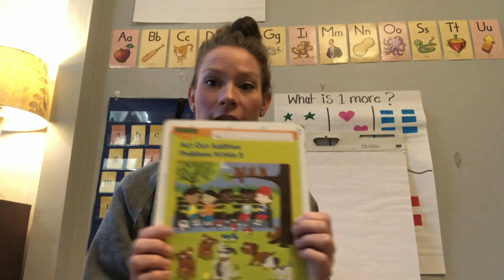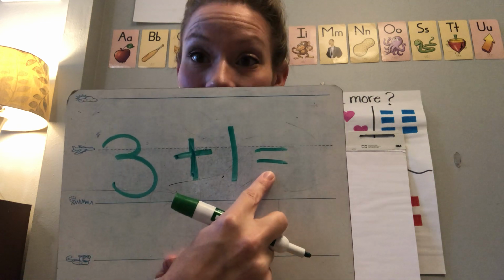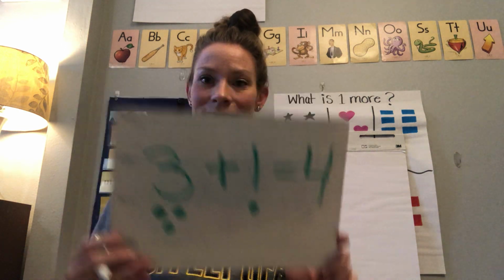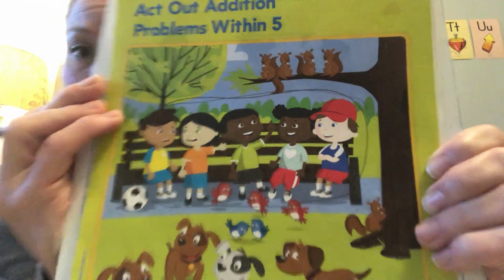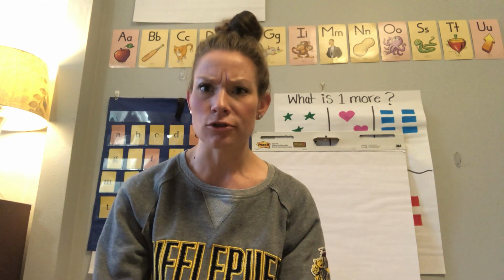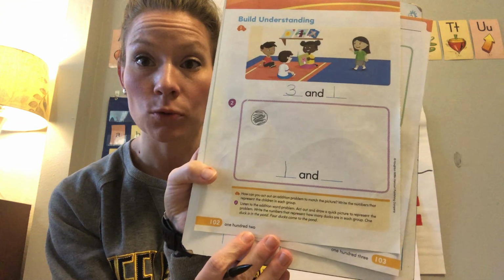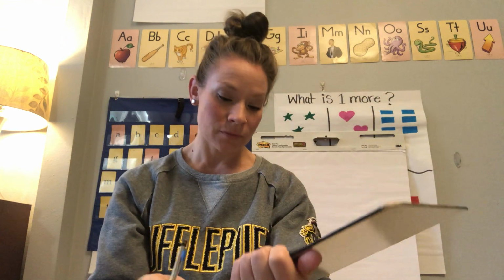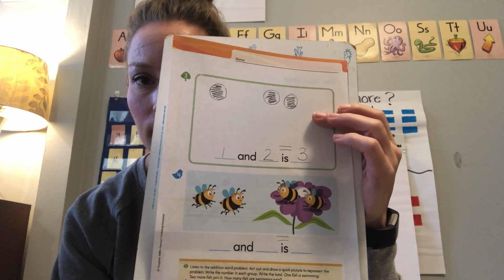11/3 Math Lesson 5.1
Please complete the activity with me.